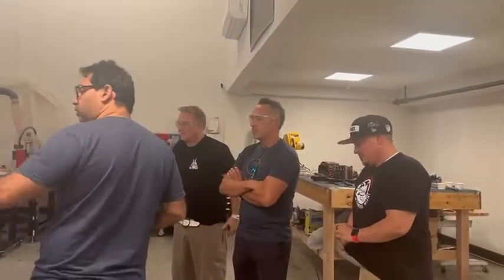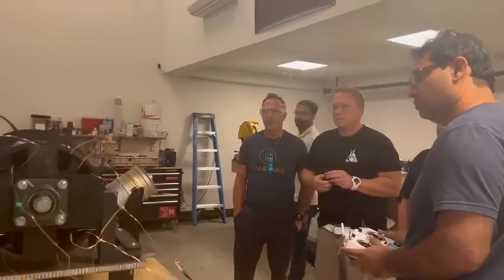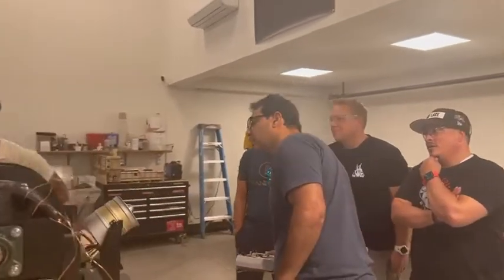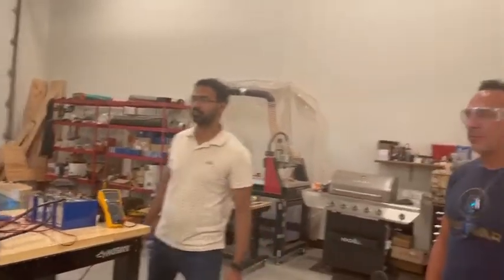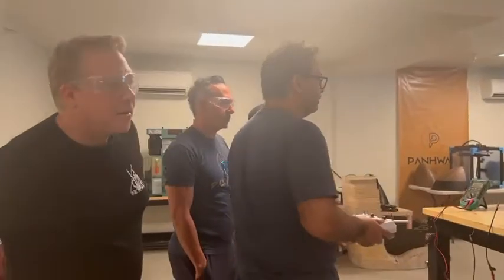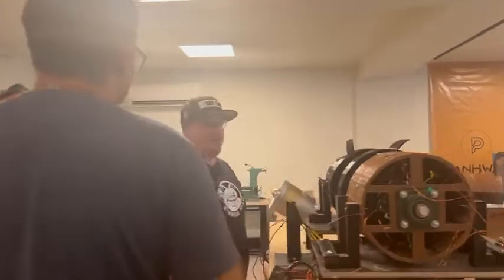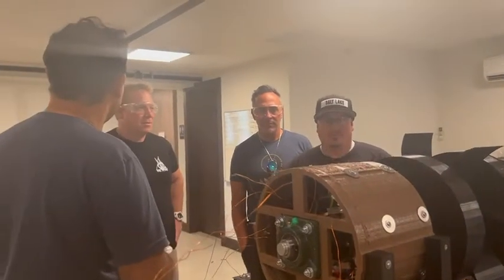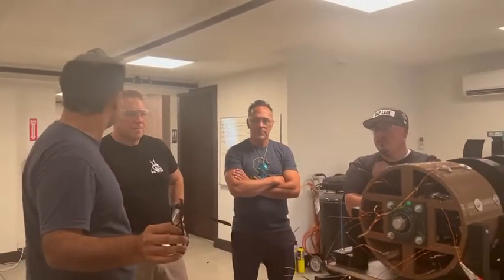Panhwar Technology Demo to Investors and partners.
I am excited to share a short video on our updated tech demo given to our investors and @Yan Purba, CEO of Infinity Energy. We are constantly improving our tech while waiting for our first protype getting completed.
We are marching towards success in contributing to curbing carbon emissions and leaving behind better planet for our future generations.
I thank our current partners and investors for your continued belief and support in us.